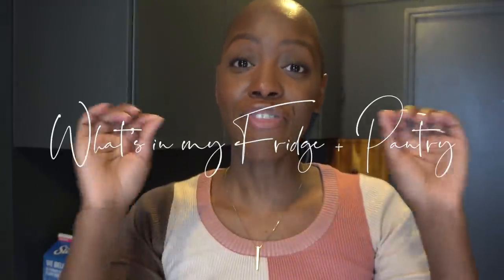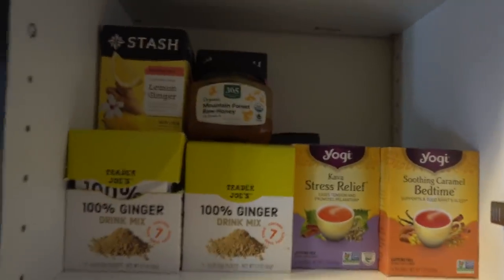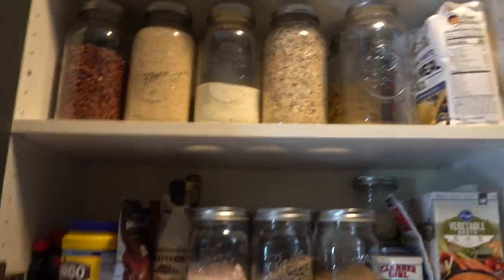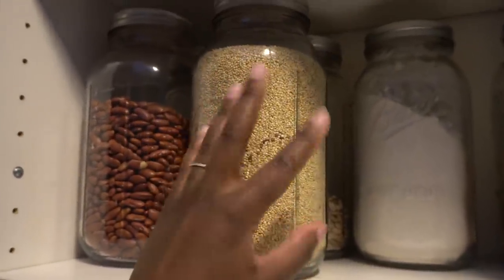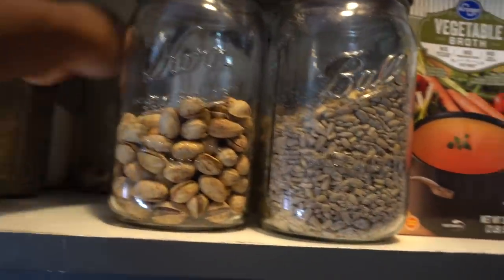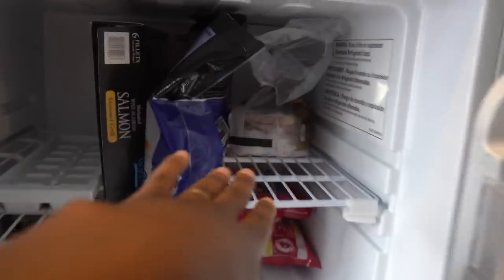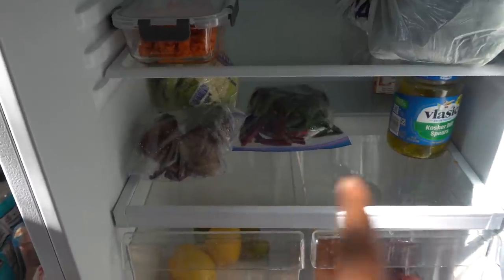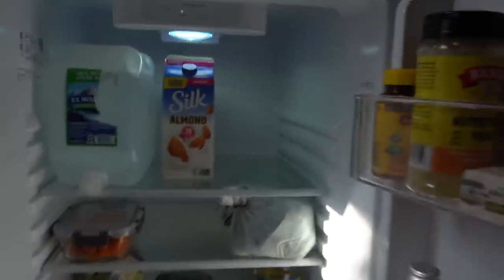What's in My Fridge and Pantry || STACEY FLOWERS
What should I have in my fridge and pantry is a question I get asked often. The short answer is I don't know but what I do know is that your pantry and fridge works best when it reflects your lifestyle.

What's in my fridge and pantry is a direct reflection of how I live my life. I'm a creative entrepreneur on a journey to become 100% debt free, who spends nearly 100% of my time in my home, cooking for one. Which means I like to keep a variety of healthy snacks within arms reach to fuel my brain for work, fresh veggies to maintain my skin and natural weight, and seasoning to give me variety of flavors on a budget.

I consider most of what's in my pantry; healthy food staples.